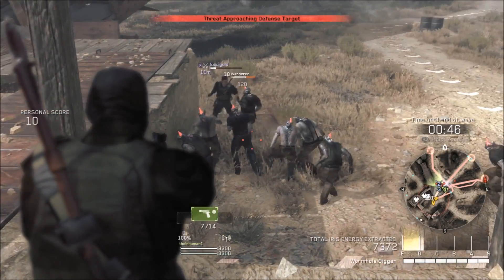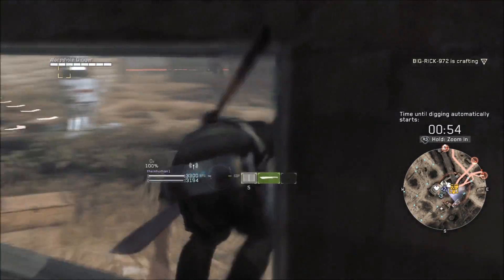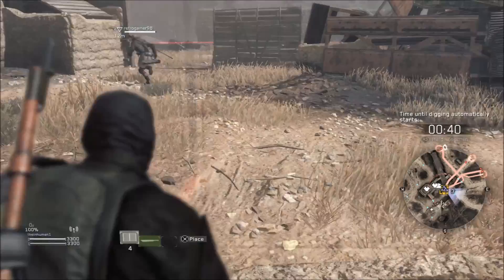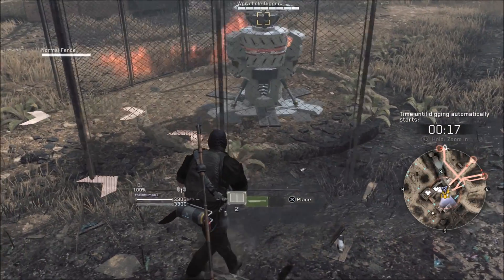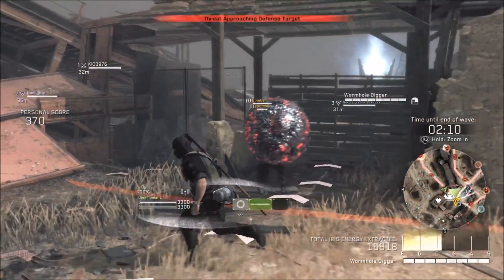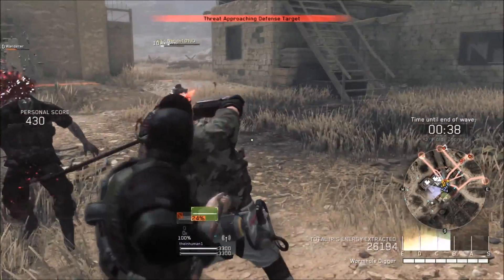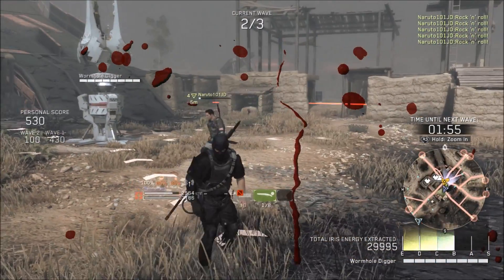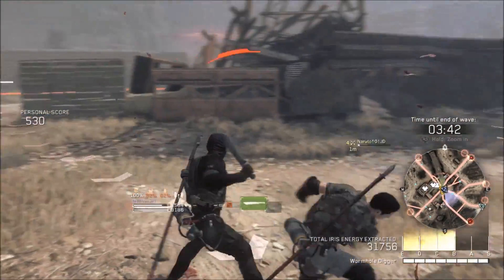Metal Gear Survive: Metal Gear Rex Head, Gameplay, & Trolling!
In this episode, I talk about the Metal Gear Survive beta and the future of the game. I also showcase my best trolling yet and talk about my secondary channel Inhuman Universe!